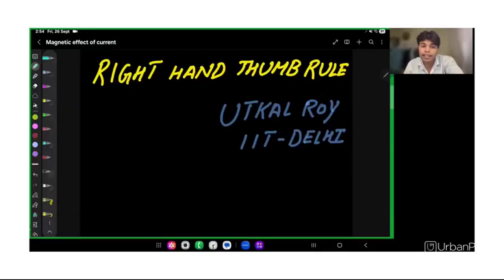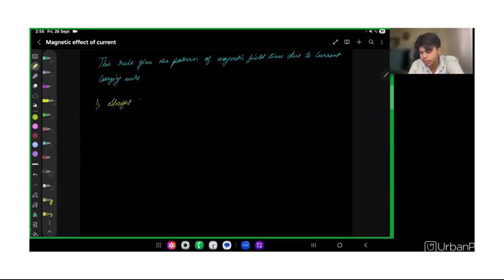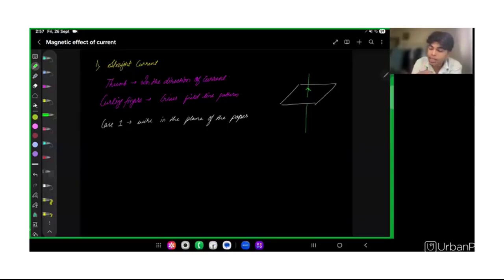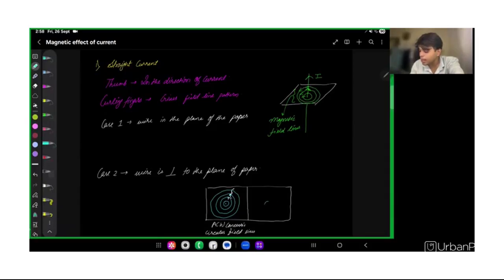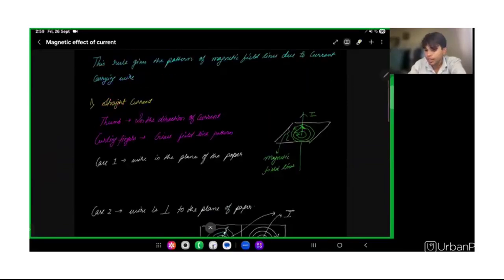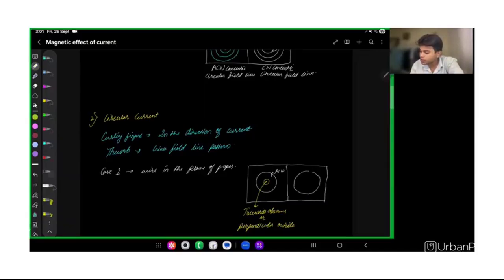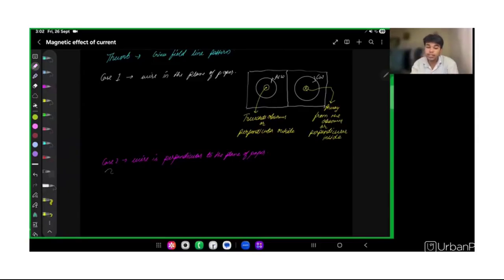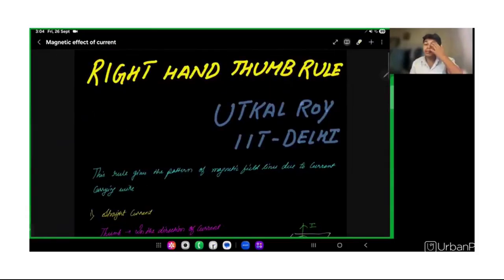The Handy Rule | Utkal Roy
Learn about "The Handy Rule" from Utkal Roy. This is a concept from CBSE - Class 10 - Science - Magnetic Effects of Electric Current - Right-hand thumb rule.